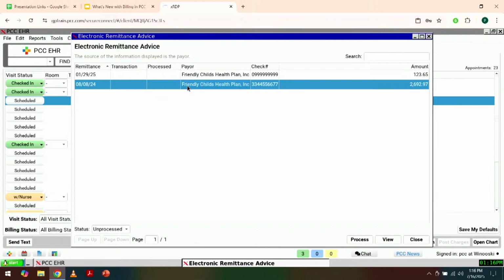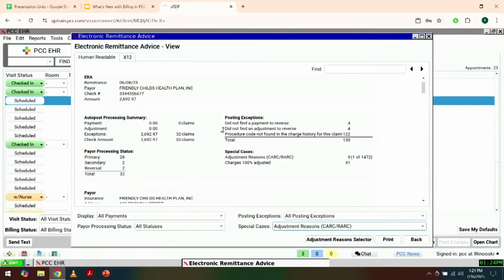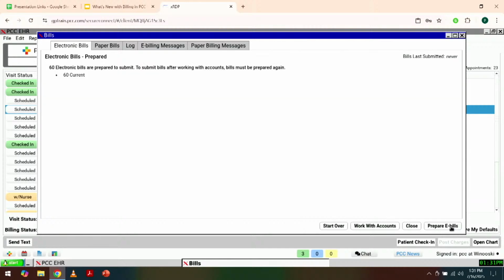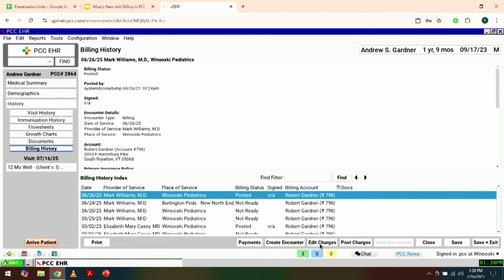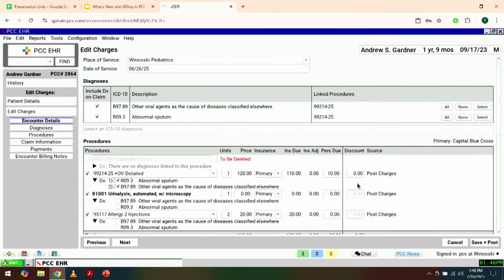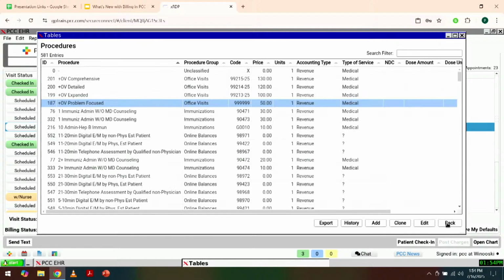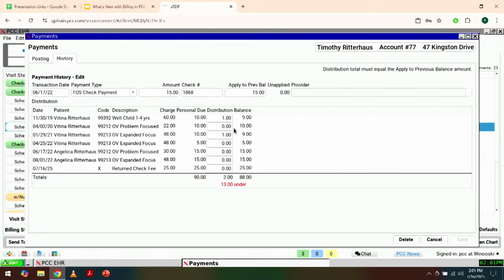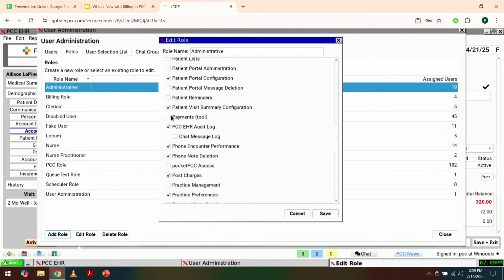What's New with Billing in PCC EHR?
Want to learn more about the new billing tools we have been building for the EHR?

Join us for this session to see how to generate bills, view claim history, edit encounter charges, and resubmit claims, all in PCC EHR!